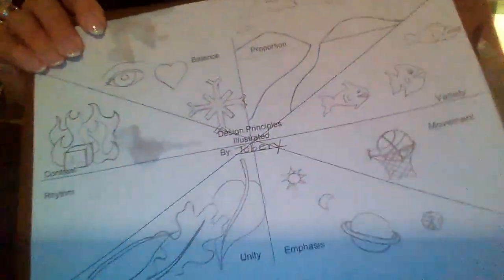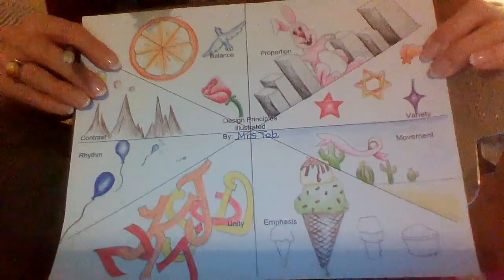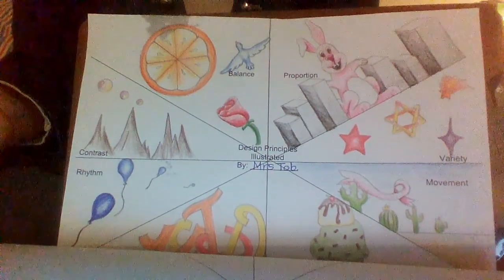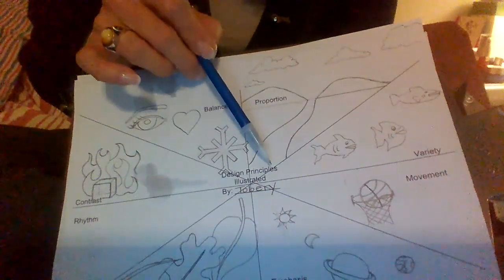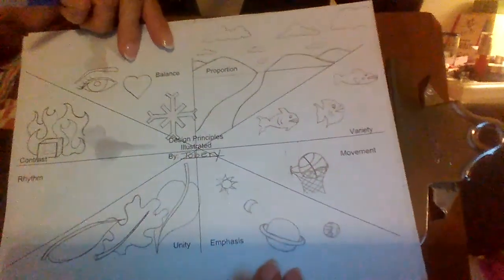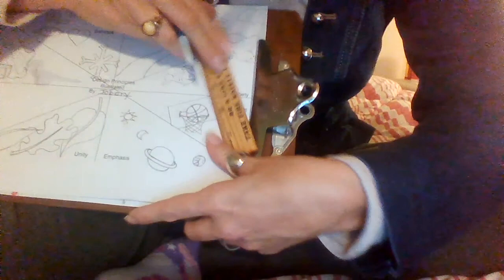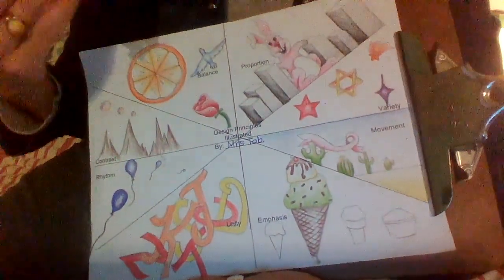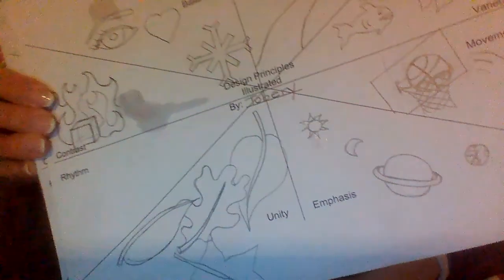Illustrating Design Principles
Viewers are encouraged to draw along with me as I illustrate the eight design principles.